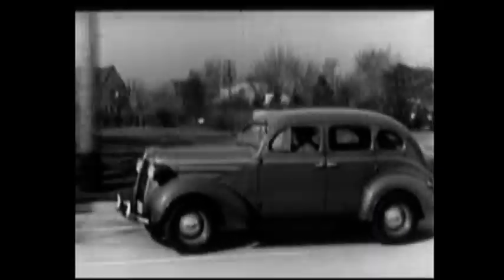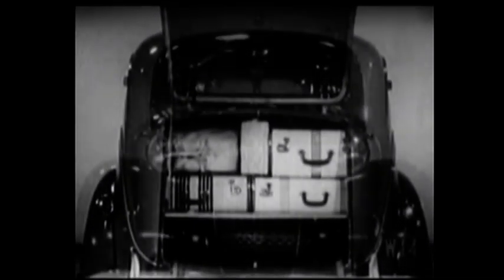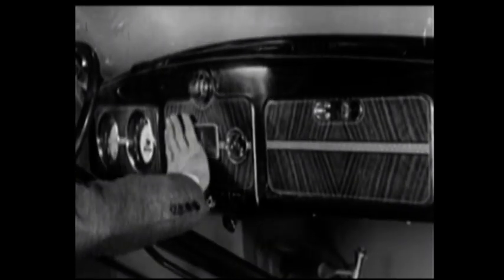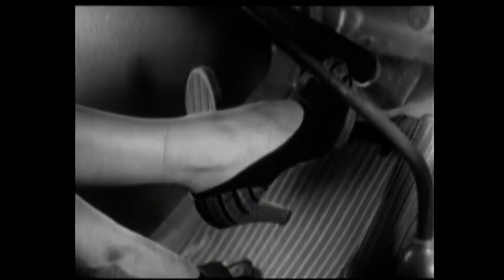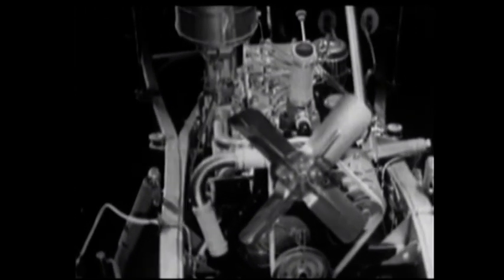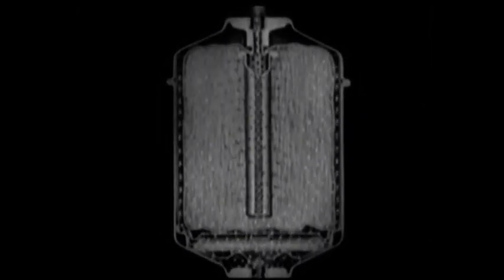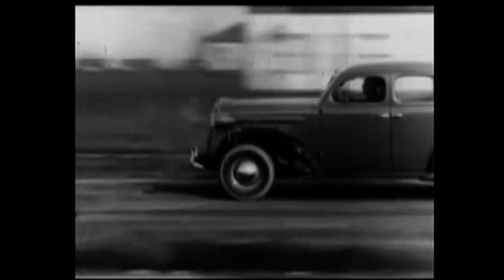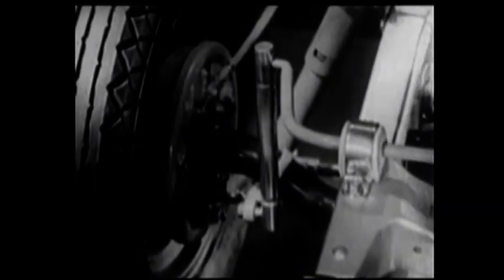1937 Plymouth Sailing Along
1937 Plymouth Advertising